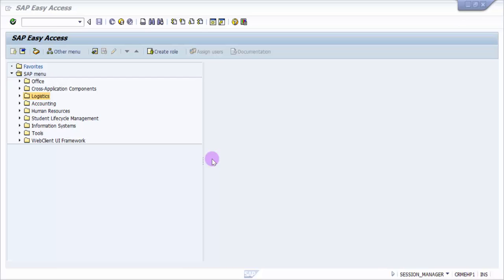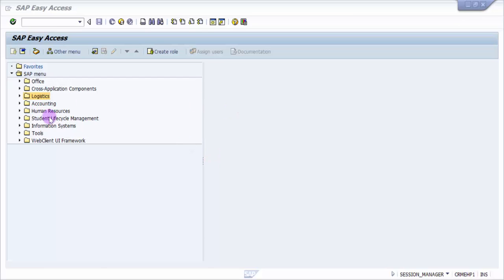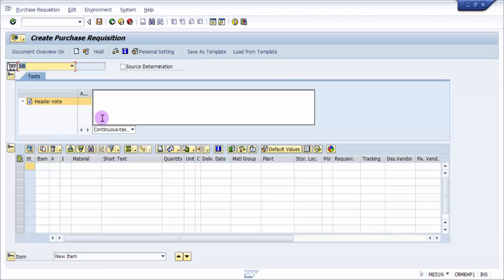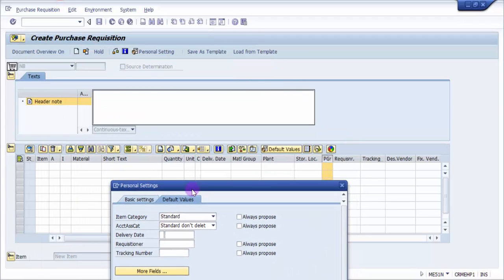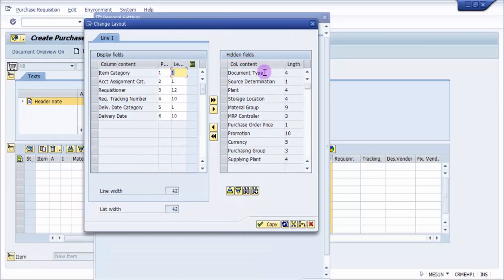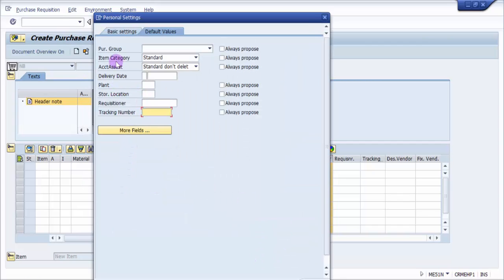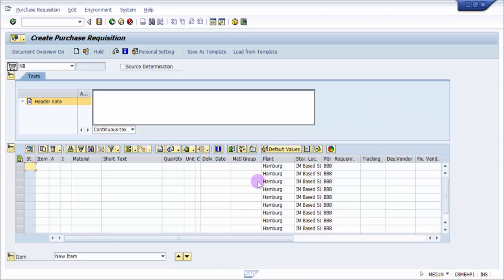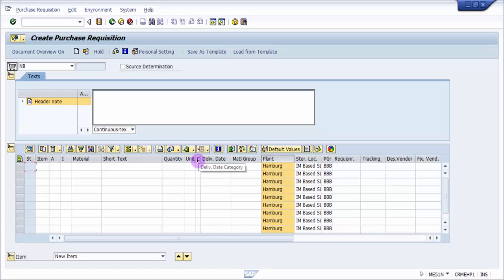How to default the Values in Purchase Requisition in SAP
Learn how to default the values in purchase requisition. This is extremely useful to creating purchase requisition with default values over and over  like plant, material , vendor etc